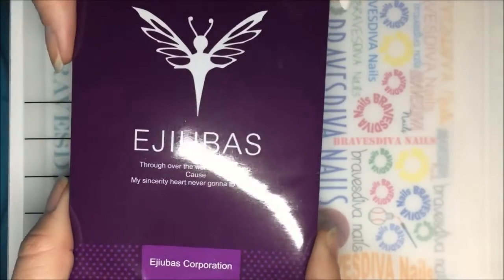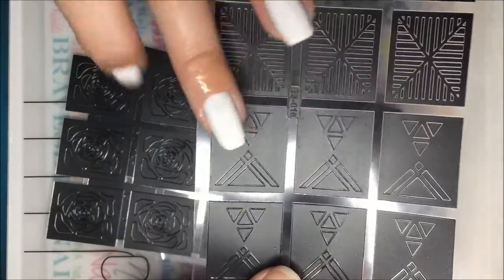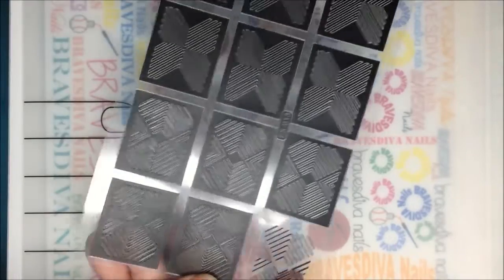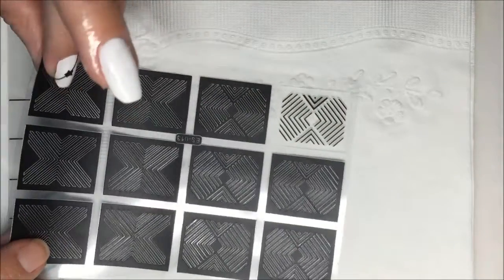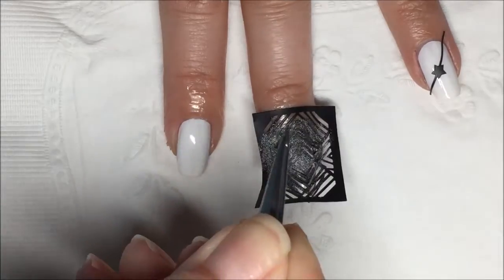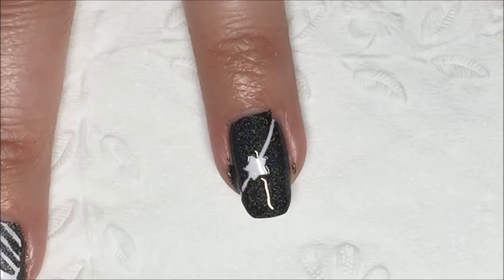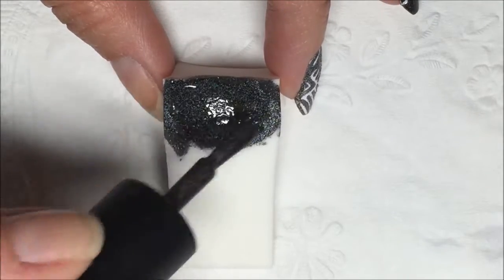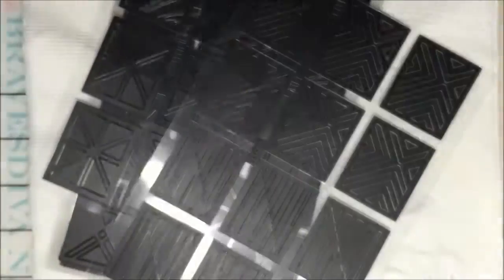Nail Art Tutorial – Review of Ejiubas Stencils / Vinyls DIY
Sorry y'all, this review is a bit on the long side (shocker, right?) but I wanted to be thorough with it. :) Ejiubas was kind enough to send me this packet of assorted stencils to review for them, and it was my pleasure to do so. There are eight plastic sheets in this envelope, with 12 vinyl stencils on each sheet. That’s a total of 96 (!!!) stencils in 15 different designs. Each one is a very generous size, giving you the ability to cut em in half, if needed (for shorter/smaller nails), or for use on your big toenail.

Each sheet measures 3.54in x 5.39in. And each stencil measures .95in x 1.18in.

These can be purchased on Amazon and they’re priced at $12.99.

Thank you so much, Ejiubas, for allowing me to test & review these stencils. They’re amazing!

SWEET & SOUR LACQUER “I PEEL GOOD” LIQUID LATEX BARRIER (PEAR SCENT)